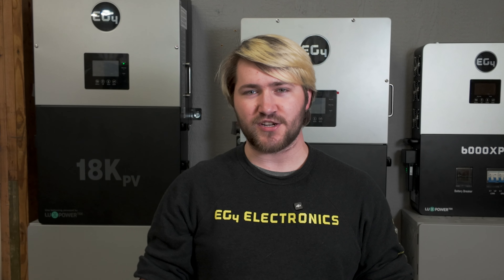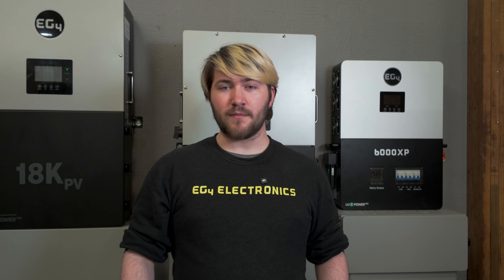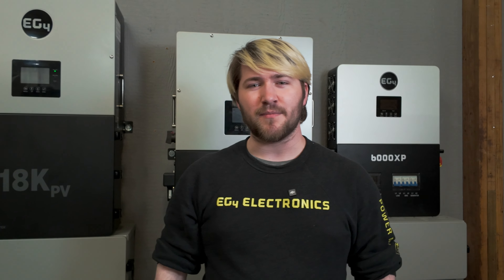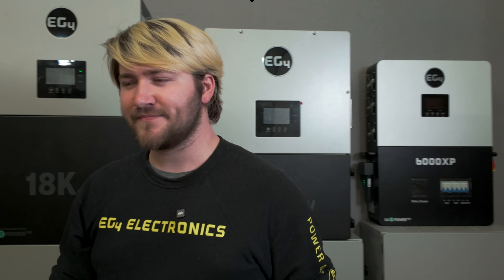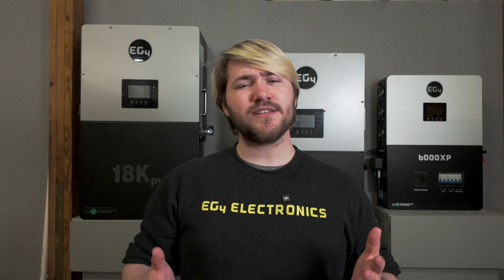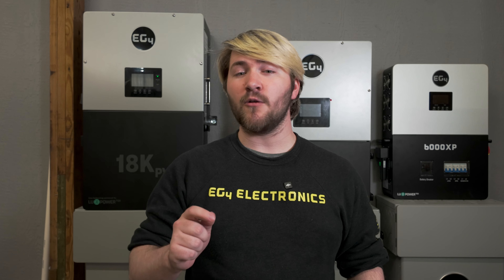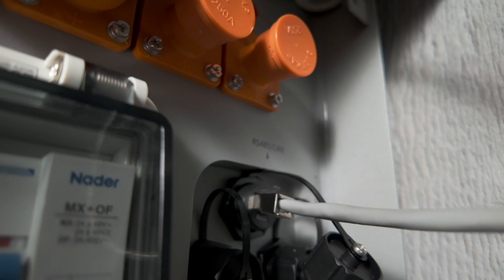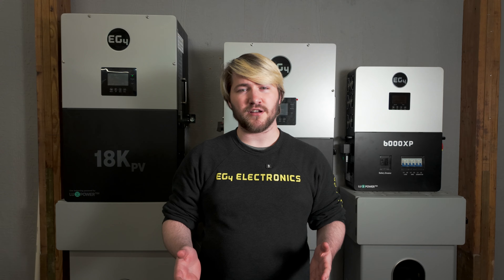Safety Like You've Never Seen It! | EG4's Total Rapid Shutdown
EG4 brings safety and ease of use to the All-In-One landscape through Total Rapid Shutdown. This feature was previously released as an addition to the LL-S to make Rapid Shutdown safer, but we have now streamlined implementation for your benefit! Keep our first responders protected well with the Total Rapid Shutdown E-Stop.